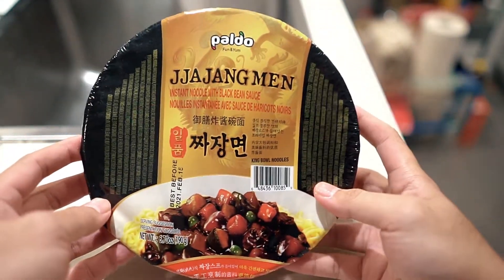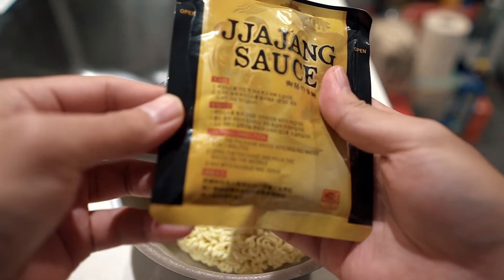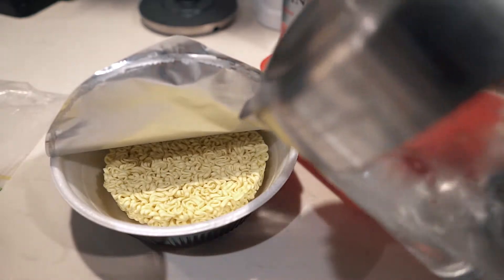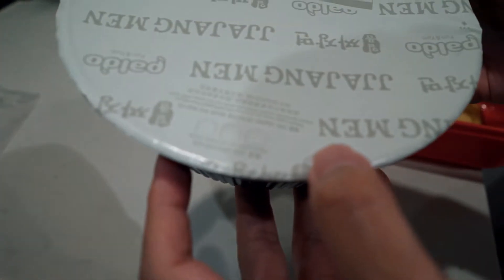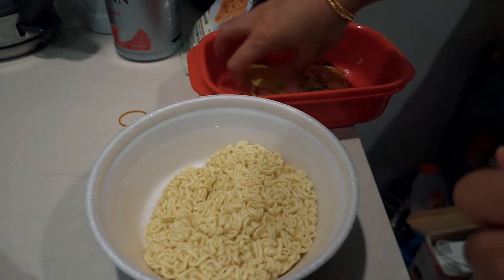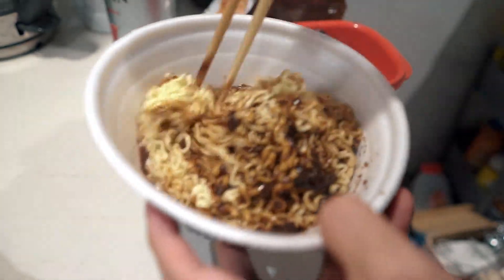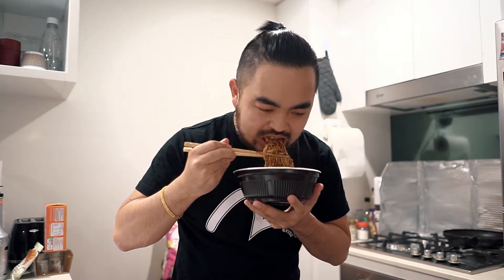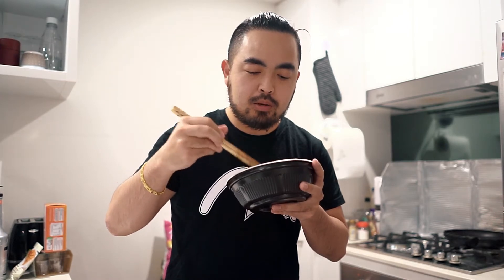Padol Instant Jjajangmen King Bowl: Monday Reviews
Hi everyone

After watching some K-drama and always seeing them eating Jjajangmen as comfort food i had to try it. So me n Cass went out to some local Korean restaurants and tried it. And omg was it good. Then we decided to see if we can find a instant version of it and there were plenty of them, we decided on getting the padol king bowl version.